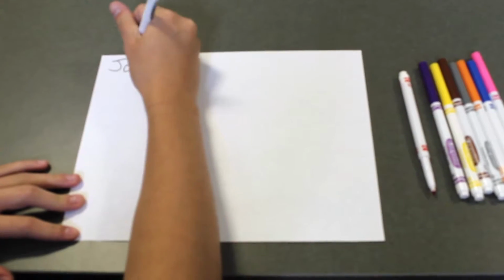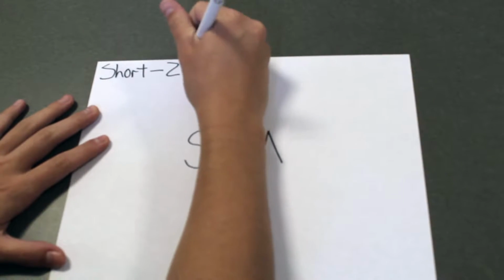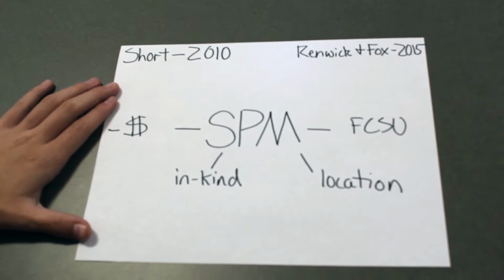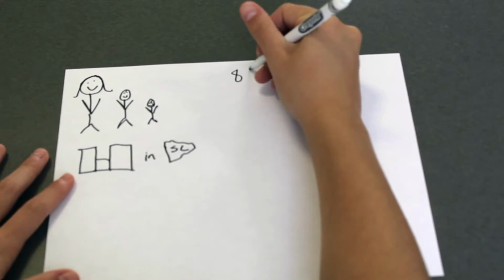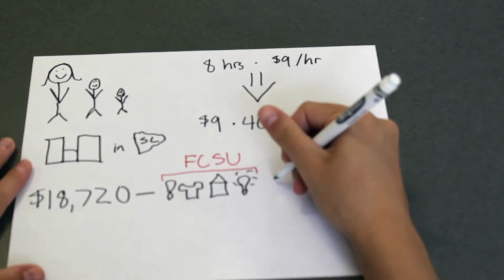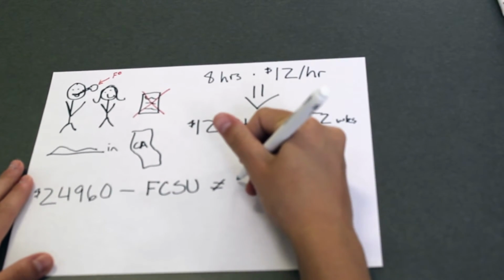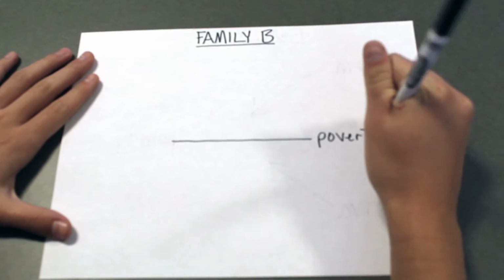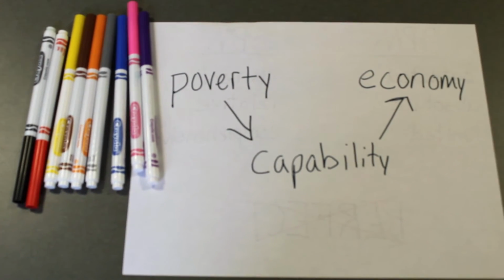Equity and Capability: An Ideal Approach to an Imperfect Economy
Works Cited

Iceland, John. Poverty in America. University of California Press, 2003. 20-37. Web.
Nussbaum, Martha. Creating Capabilities: The Human Development Approach. Harvard University Press, 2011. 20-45, 59-62. Web.
Sen, Amartya. “Capability and Well-Being.” The Quality of Life, edited by Martha Nussbaum and Amartya Sen, Clarendon Press, 1993, 30-32 and 38-42. Web.
United States, Department of Commerce, Economics and Census Administration, U.S. Census Bureau. Poverty Thresholds for 2015 by Size of Family and Number of Related Children Under 18 Years. Sept 2016. Web.
United States, Department of Commerce, Economics and Census Administration, U.S. Census Bureau. The Research Supplemental Poverty Measure: 2010. Kathleen Short, Nov 2011. Web.
United States, Department of Commerce, Economics and Census Administration, U.S. Census Bureau. The Supplemental Poverty Measure: 2015. Trudi Renwick and Liana Fox, Sept 2016. Web.

Works Consulted

Harris, Gardner. “Rival Economists in Public Battle Over Cure for India’s Poverty.” The New York Times, 21 Aug 2013. Web.
Howard Pickett
Meyer, Daniel and Geoffrey Wallace. “Poverty Levels and Trends in Comparative Perspective.” Changing Poverty, Changing Policies, edited by Maria Cancian and Sheldon Danziger, Russell Sage Foundation, 2009, 37-42. Web.
Sen, Amartya. Inequality Reexamined. Russell Sage Foundation, 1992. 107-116. Web.